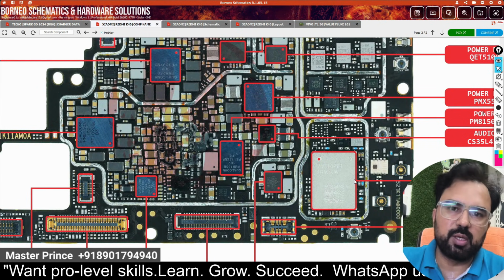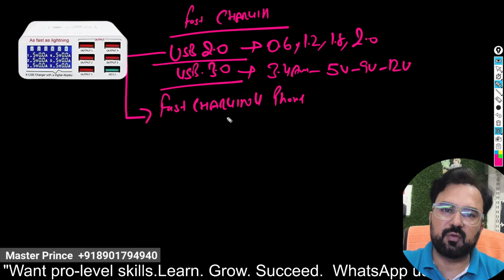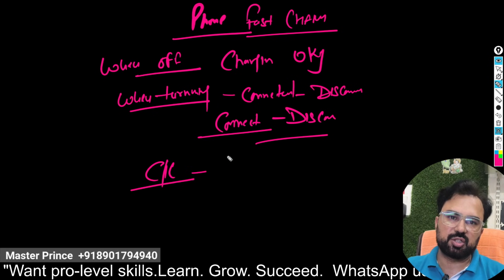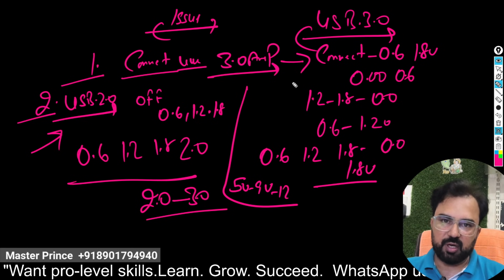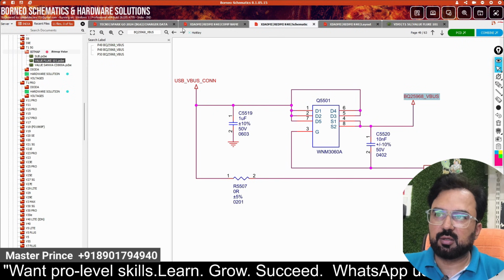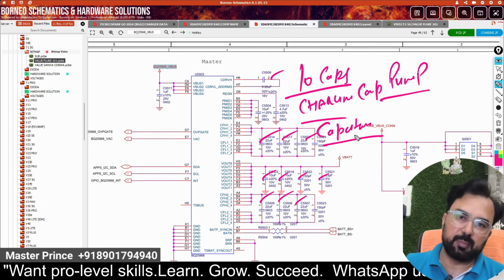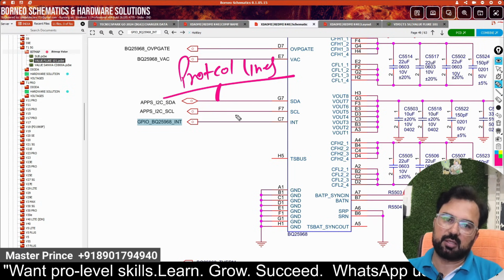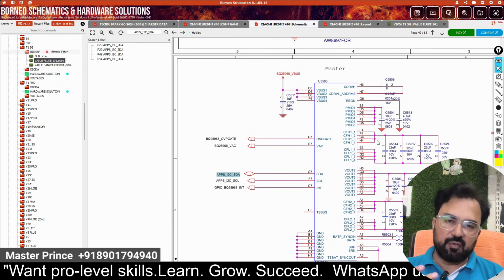5G Android Charging Problem Solution | Professional Fast Charging Repair & IC Testing”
In this video, we will learn a complete and logical explanation of how 5G Android fast charging works, how voltage shifts from 5V → 9V → 12V, and how to diagnose charging IC-based issues using a multimeter.

If you repair modern Android devices, this video is a must-watch.
No guessing — only real schematic logic, IC testing, and practical repair steps.
📲 Learn Mobile Repair in a Systematic Way

If you are still watching this video, it means you truly want to grow and become an expert.
Stop wasting time — invest in your knowledge and upgrade yourself.

Join our Online Mobile Repair Course by Master Prince Arora:
Deep schematic knowledge, circuit-by-circuit diagnosis, practical repair logic, and full support & guidance.

Learn the right way and work like a pro.

✔ How fast charging protocol works internally
✔ How PMIC communicates with the charger
✔ Why phone starts at 5V and then shifts to 9V / 12V
✔ Multimeter testing points on charging IC
✔ How to identify faulty fast-charging lines
✔ 5G mobile charging path explanation
✔ Most common charging faults and solutions
✔ Step-by-step diagnosis (no shortcuts, no guesswork)
🔧 Complete Course Benefits

Step-by-step fault diagnosis

Deep schematic & diagram understanding

Charging / Dead / Network / 5G faults

Multimeter + Hot-air practical testing

CPU section basics and working

Fast-charging protocol repair

Real hardware troubleshooting
mobile repair course in english
android fast charging solution
5g charging problem fix
mobile charging ic testing
fast charging not working repair
schematic mobile repair tutorial
pmic repair solution
mobile hardware repair training
android phone not charging solution
fast charging 5v to 9v shift issue